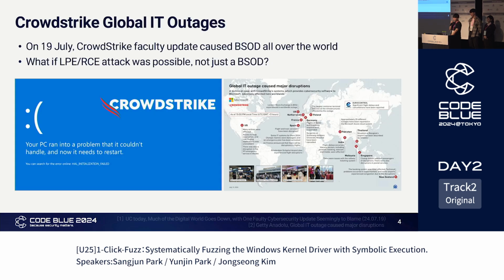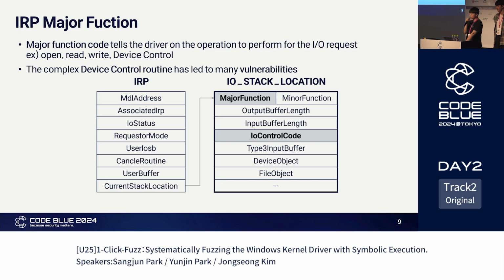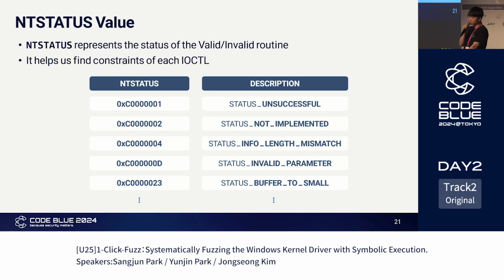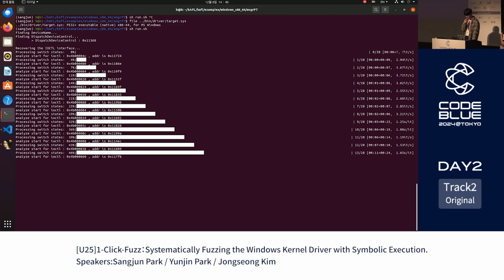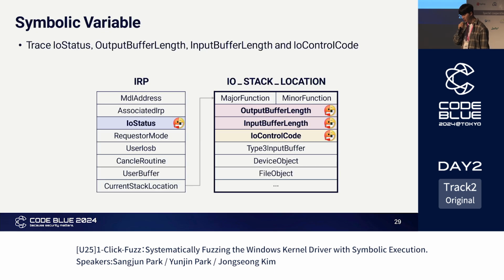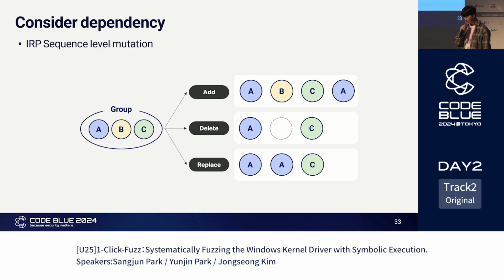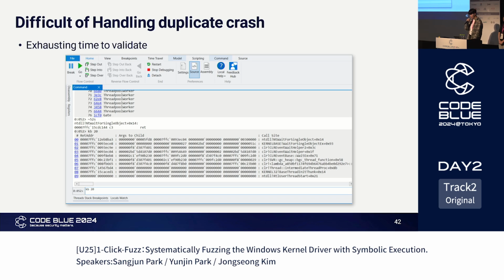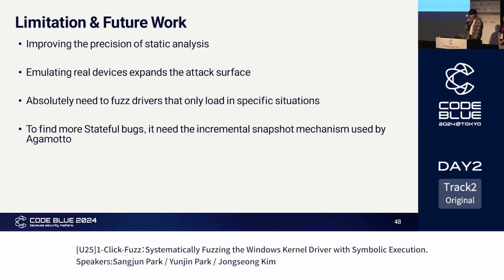[CB24]1-Click-Fuzz：Systematically Fuzzing the Windows Kernel Driver with Symbolic Execution.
1-Click-Fuzz：Systematically Fuzzing the Windows Kernel Driver with Symbolic Execution.
Speakers:Sangjun Park / Yunjin Park / Jongseong Kim